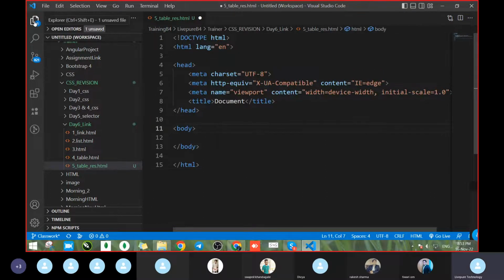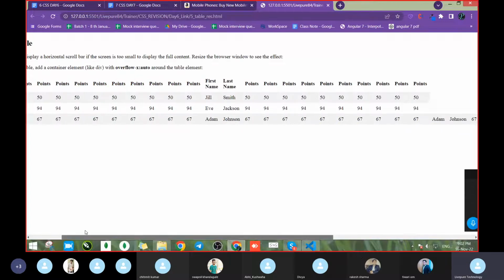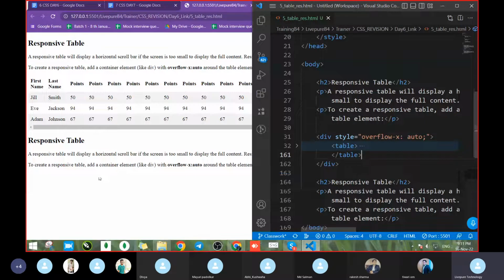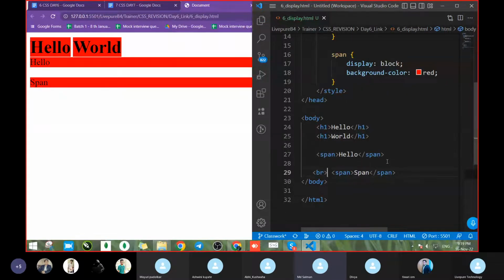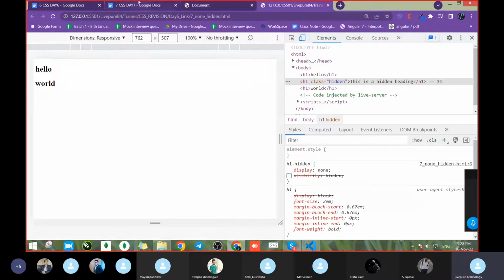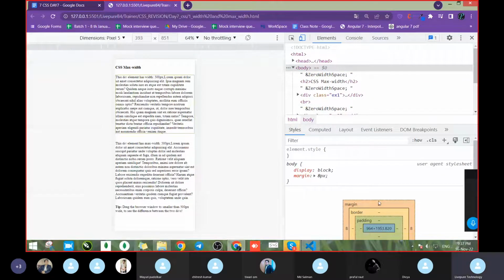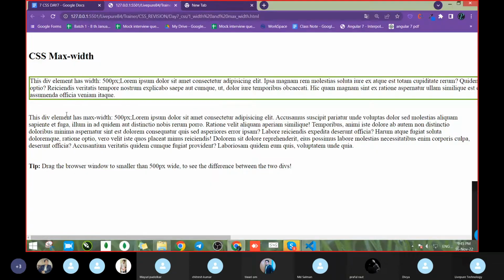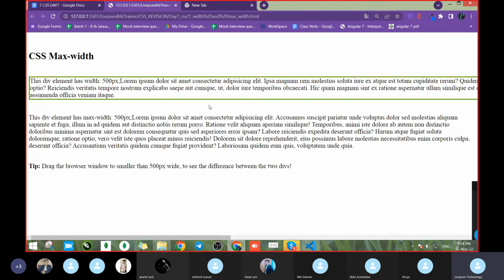Date 17 Nov 2022